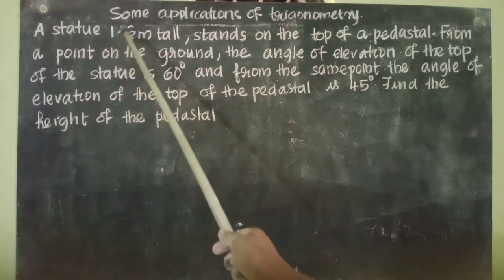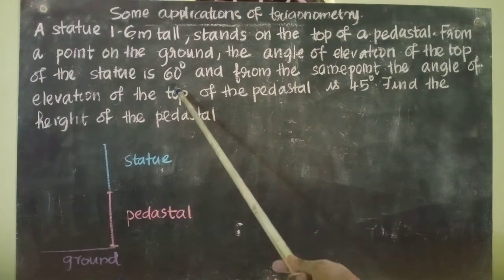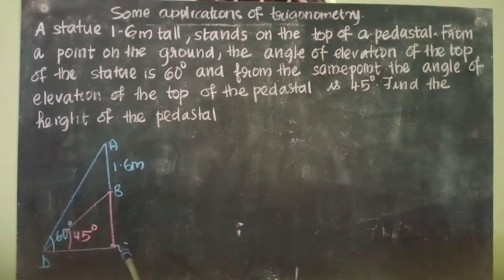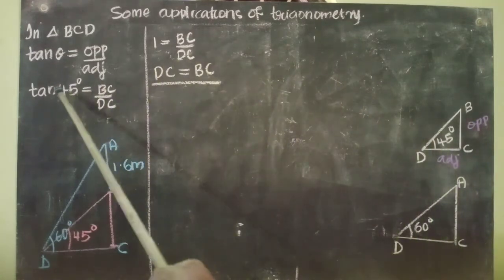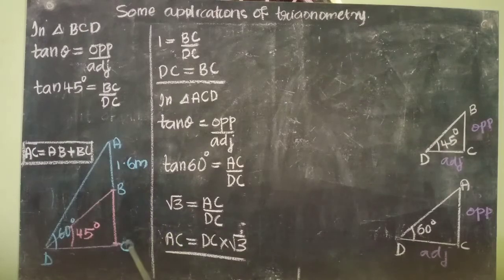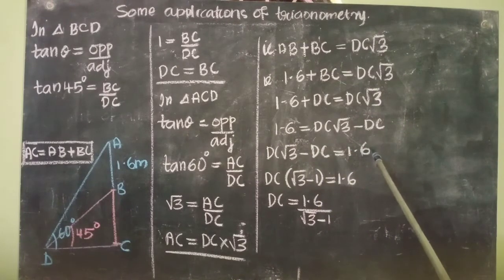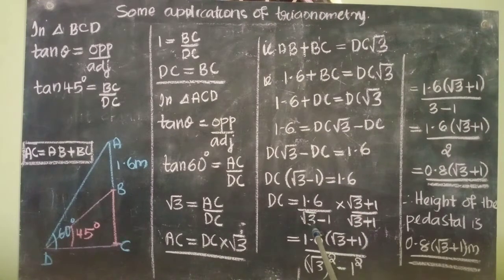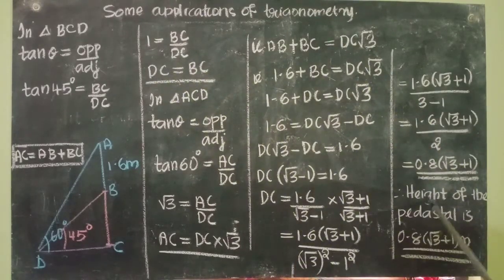Ch.9| Some Application of Trigonometry| Ex. 9:1 Q.8|CBSE/NCERT Class 10 Mathematics